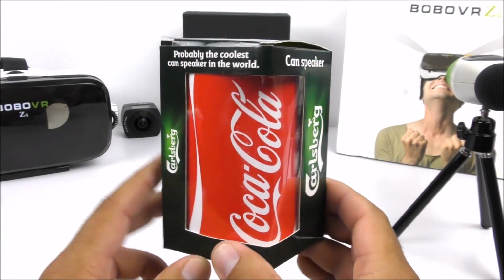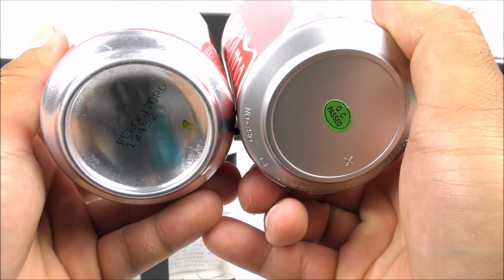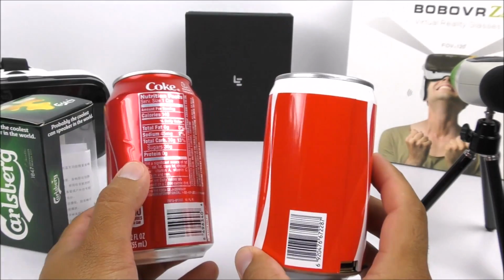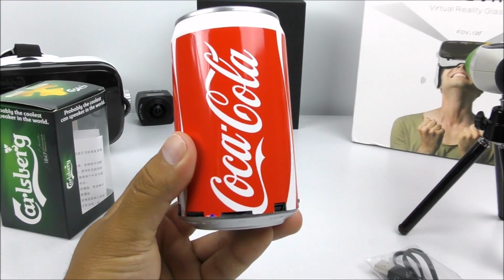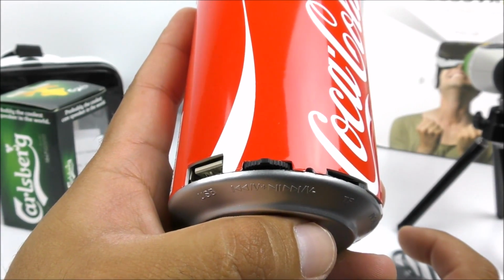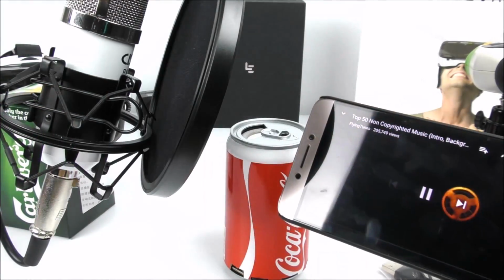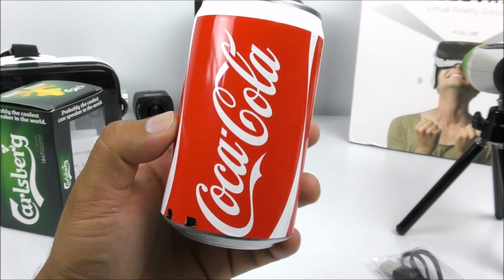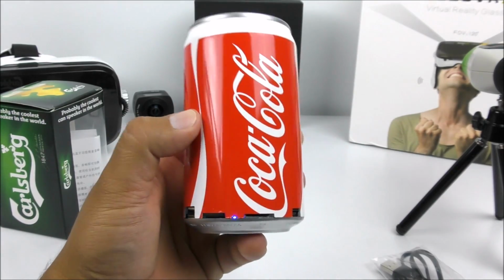The Coolest Soda Can Ever!!!